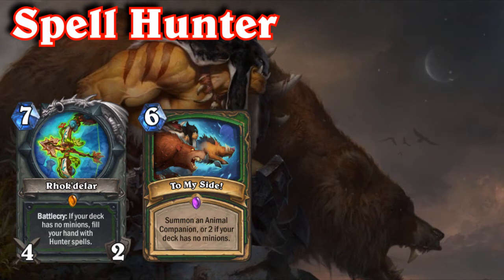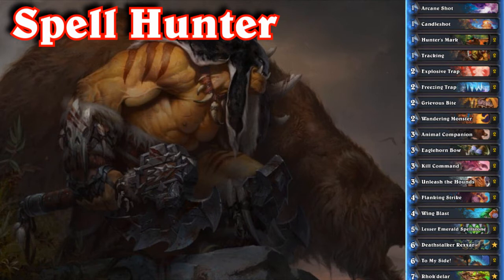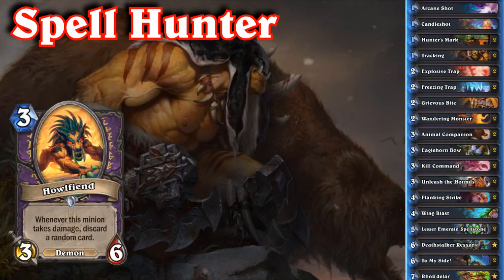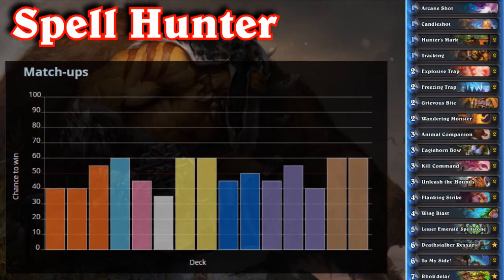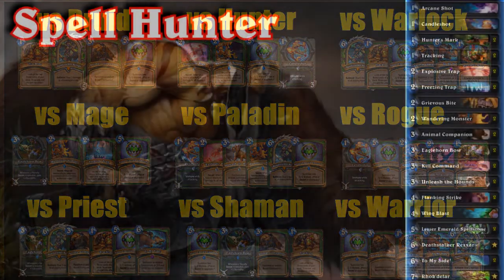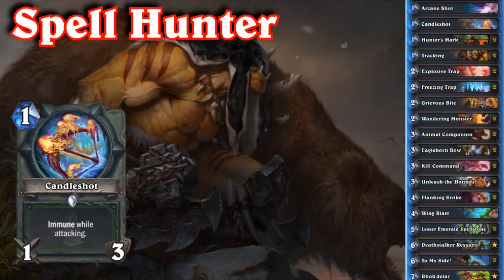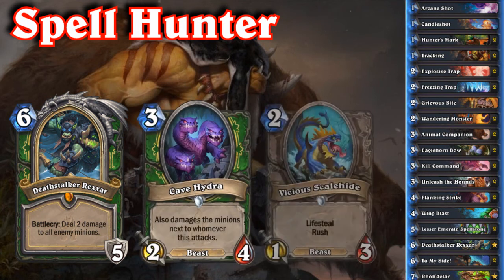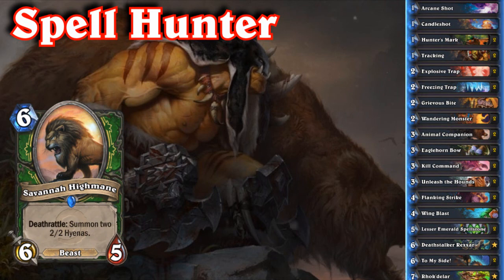Spell Hunter Guide!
Here is my Spell hunter Guide! Spell hunter is really popular right now, and with this guide, you will know how to play with, and against Spell Hunter. This Spell Hunter Guide includes a general description of the deck, the win rates of Spell Hunter vs most of the other popular decks, all of the best mulligans for Spell Hunter vs the other classes and tips on how you should pilot the deck.

✅ Spell Hunter Deck Code: AAECAR8G7QaGwwLp0gKG0wLh4wLc7gIMjQGoArUDhwTJBJcI2wn+DN3SAt/SAuPSAurjAgA=